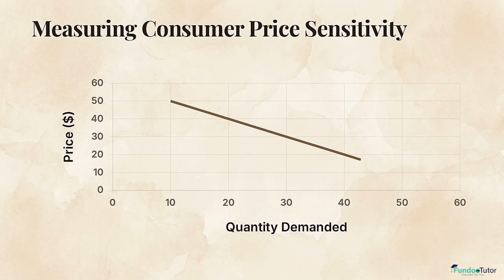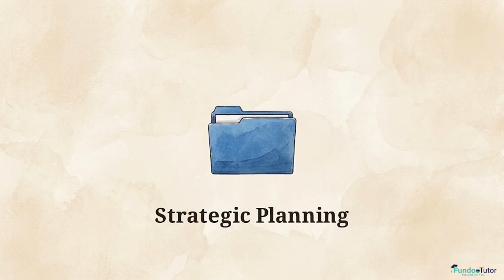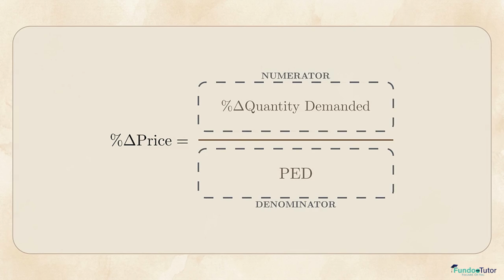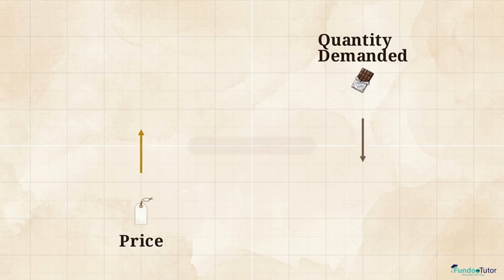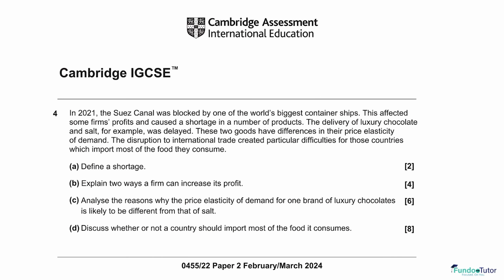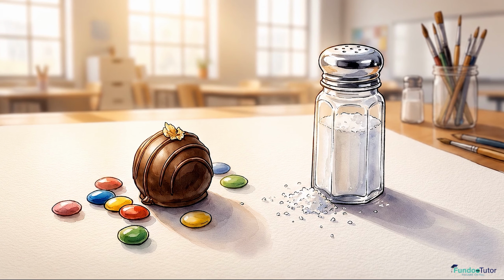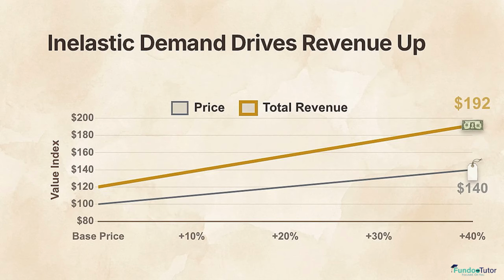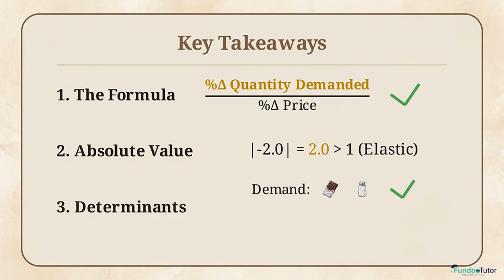Price Elasticity Of Demand I Past Paper Questions | Cambridge Economics 0455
This Cambridge IGCSE Economics 0455 video explains price elasticity of demand past paper questions using PED formula, calculation, interpretation and exam-style analysis. Students revise how to calculate PED, work backwards from a target change, classify elastic and inelastic demand, and explain why elasticity differs between products.
The walkthrough uses labelled questions from 0455/21 Paper 2 May/June 2024, 0455/12 Paper 1 February/March 2023, 0455/13 Paper 1 May/June 2025, 0455/22 Paper 2 February/March 2024 and 0455/23 Paper 2 May/June 2021. It is useful for Cambridge Economics students revising PED formula errors, negative values, determinants of elasticity and total revenue effects.

Video Timestamps:
00:00 Cambridge Economics 0455: PED Meaning And Formula
00:23 0455/21 Paper 2 May/June 2024 Q1(a): PED Calculation
00:41 0455/12 Paper 1 February/March 2023 Q8: Working Backwards With PED
01:29 0455/13 Paper 1 May/June 2025 Q7: Ignoring The Negative Sign
02:13 0455/22 Paper 2 February/March 2024 Q4(c): PED For Chocolate And Salt
02:56 0455/23 Paper 2 May/June 2021 Q5(c): Inelastic Demand And Revenue
03:44 Cambridge Economics 0455: PED Examiner Warnings And Recap